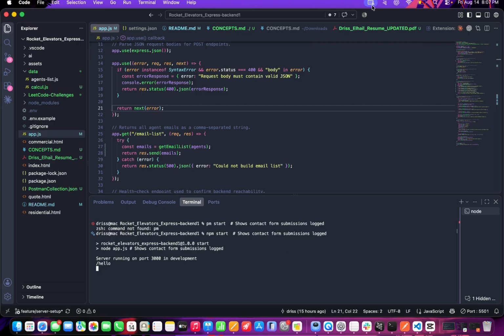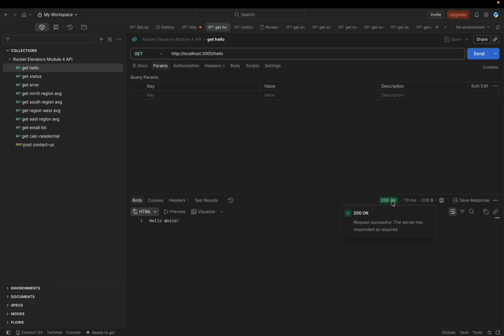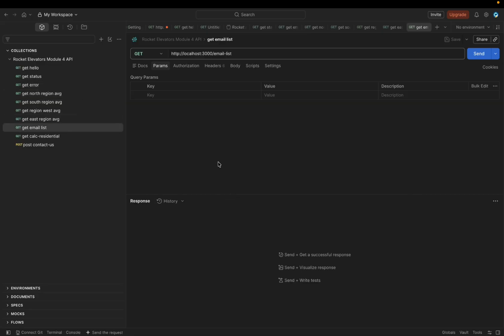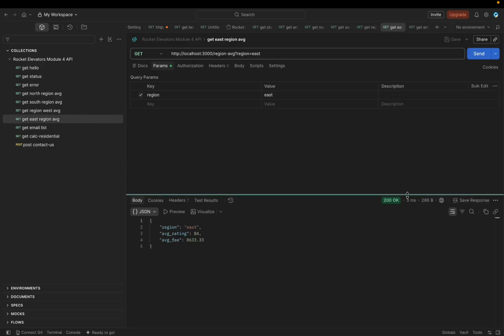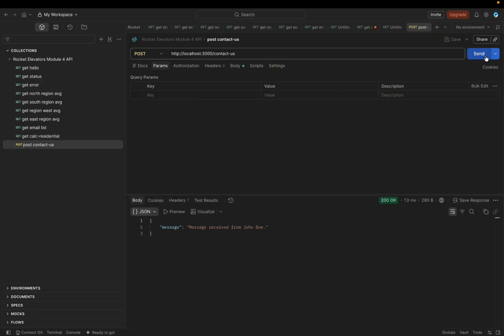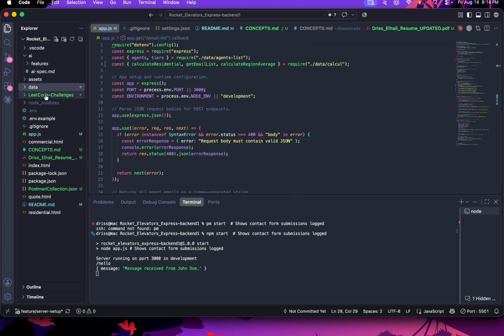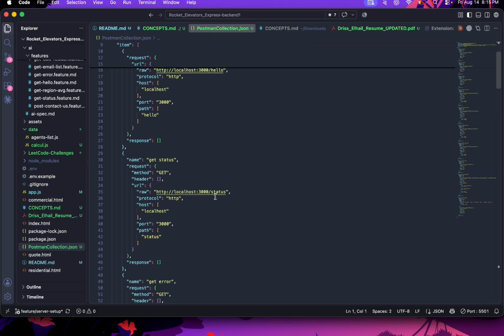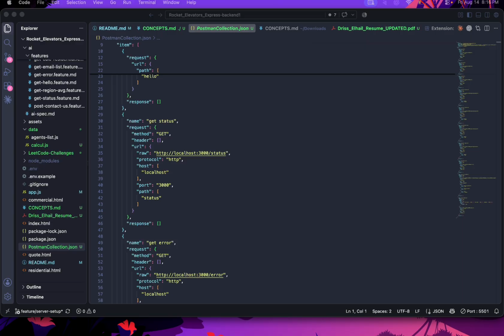module 4 technical ui demonstration